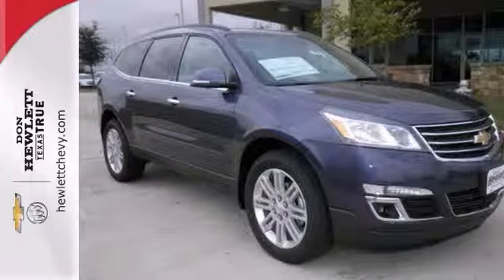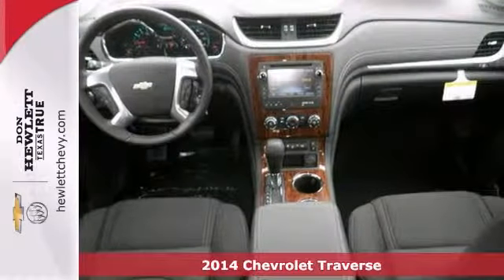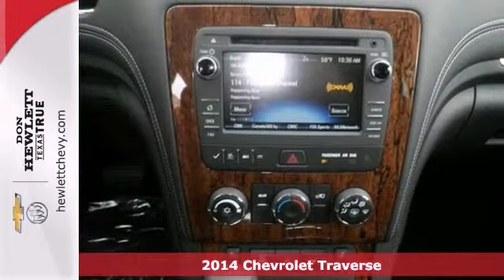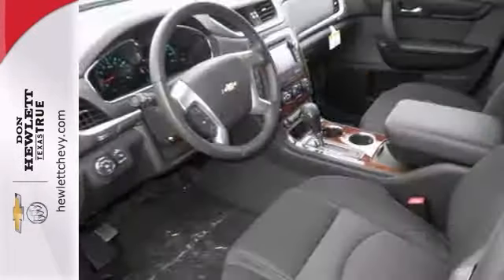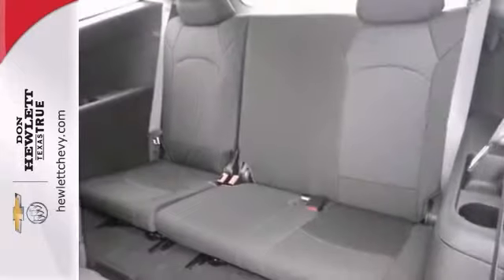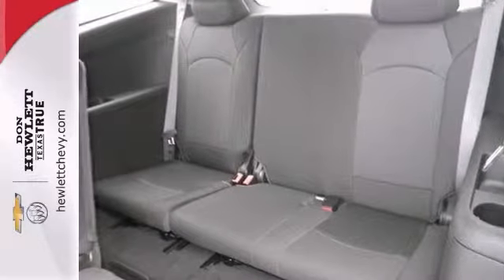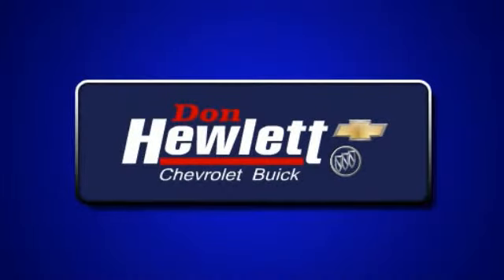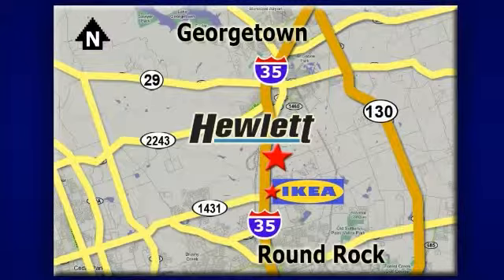2014 Chevrolet Traverse Austin Round-Rock Georgetown, TX #140867 - SOLD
Year: 2014
Make: Chevrolet
Model: Traverse
Trim: 1LT
Engine: 3.6L V6
Transmission: Automatic 6-Speed
Color: Gwy Atlantis Blue Metallic
Interior: Ebony w/Premium Cloth Seat Trim
Stock #: 140867

Address:
7601 S IH 35